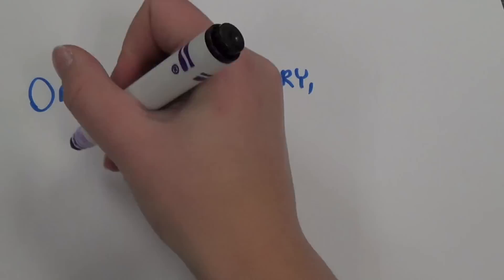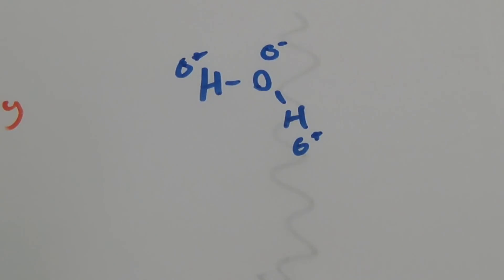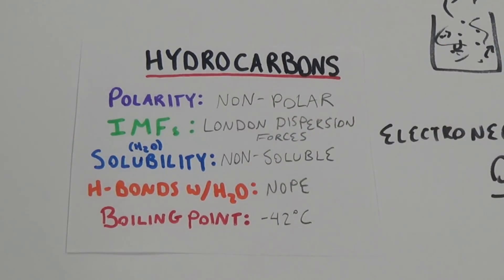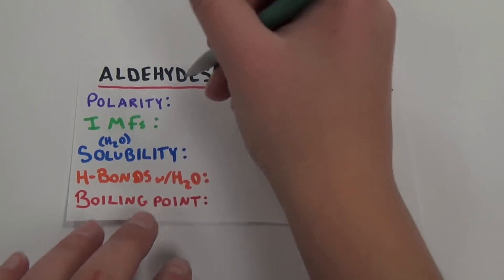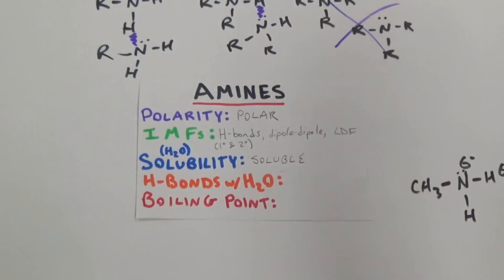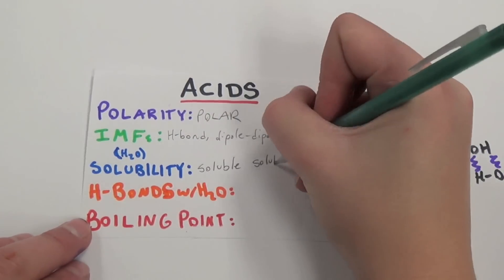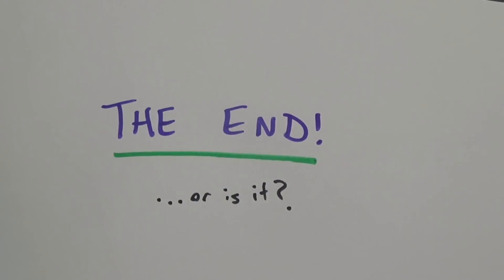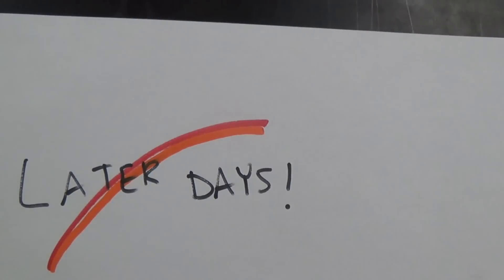Organic Chemistry, Polarity, and You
Grade 12 Chemistry CPT

Music creds to Pirates of the Caribbean and Jeopardy.